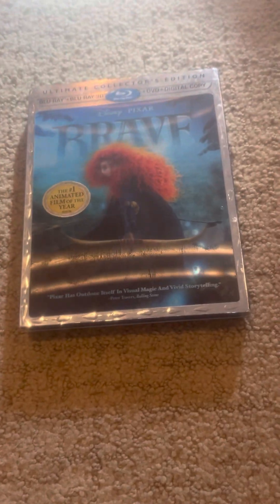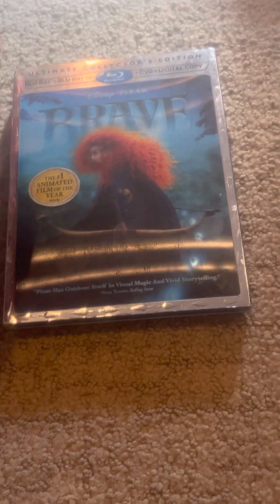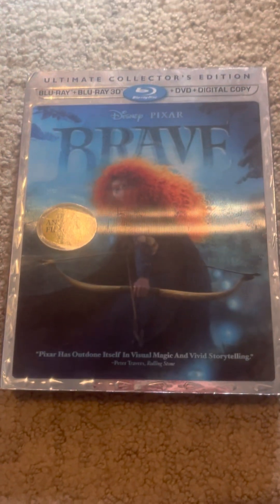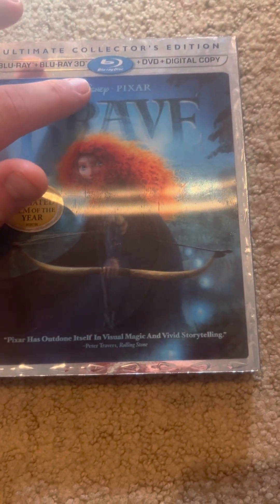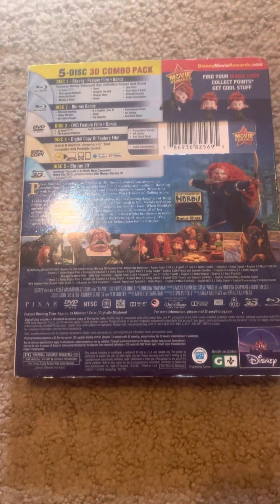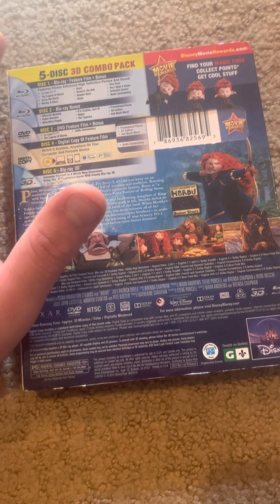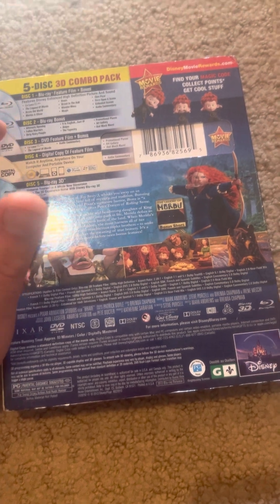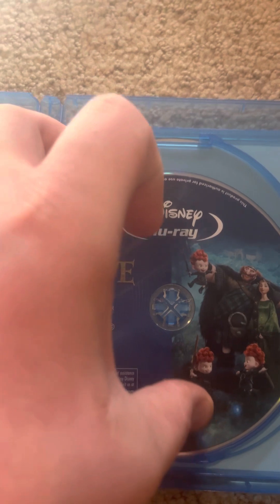Show you: brave blu ray 3d